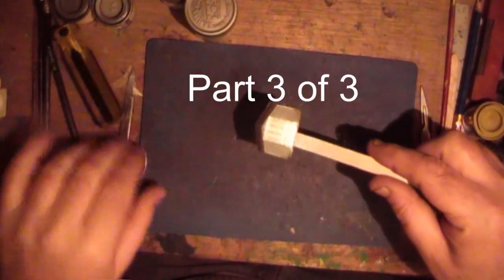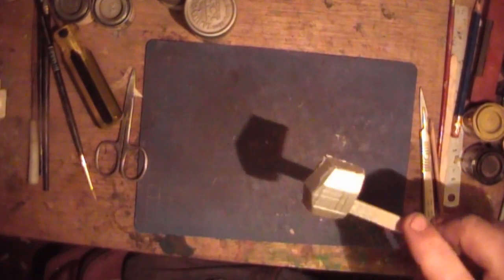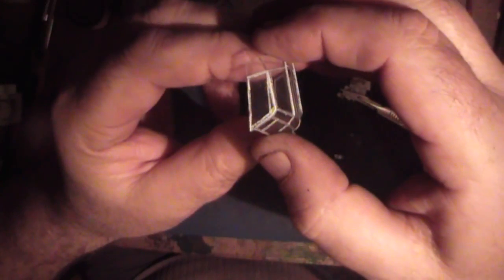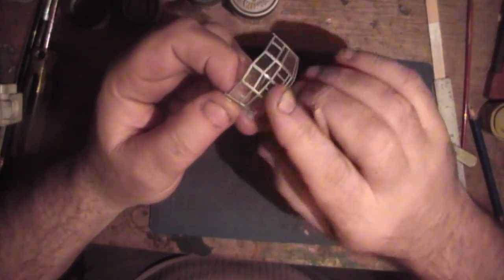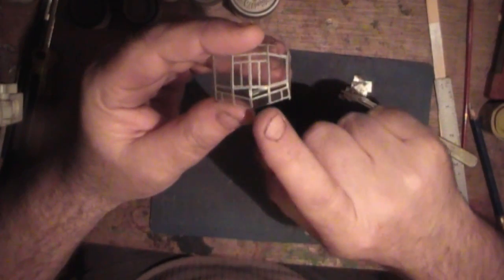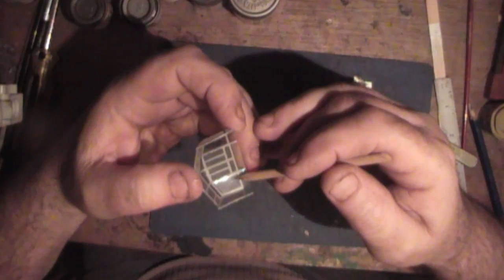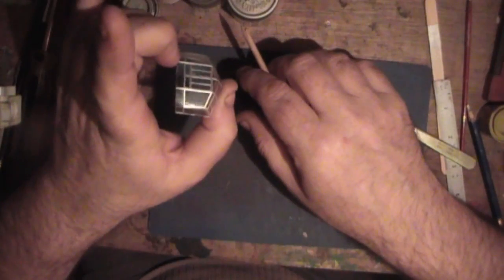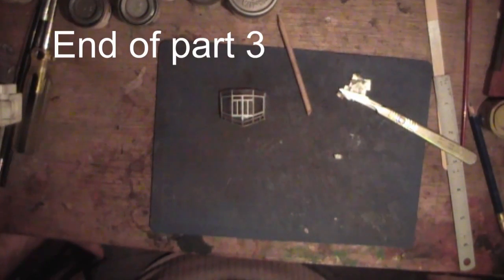Canopy painting tip part 3 of 3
mademodeller's shared video file.Canopy painting tip part 3 of 3